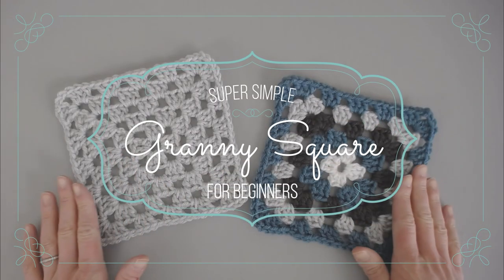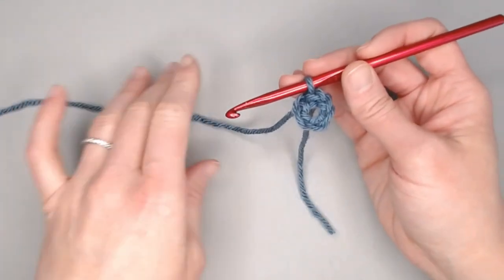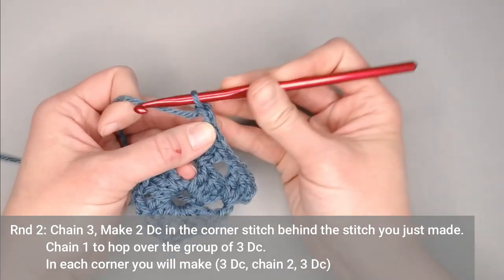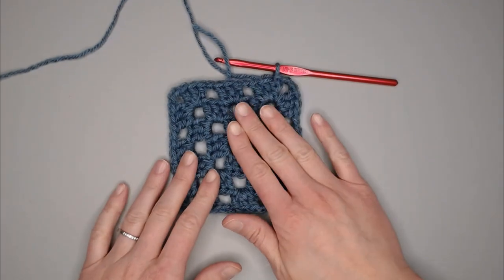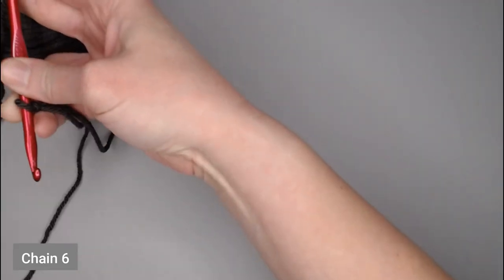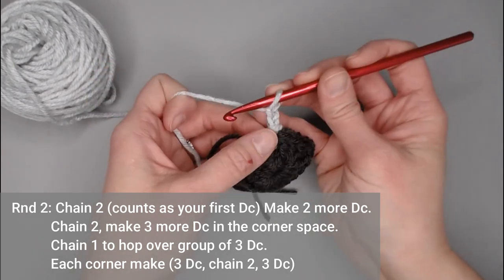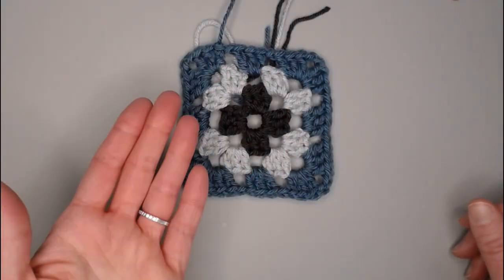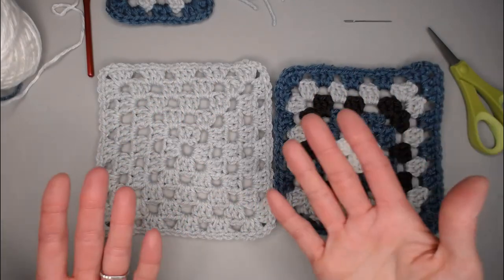How To Crochet A Granny Square : For Absolute Beginners : Crochet Pattern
Granny Squares are one of the most popular crochet projects around the world and throughout time. It is one of the most common projects that a beginner crochet will take on because there are so many things you can do with a granny square. If you are a beginner crocheter or even if you have been crocheting for awhile but haven't tried the granny square yet you will definitely want to give this project a go. You will be hooked. Pun Intended.

Level: Absolute Beginner Crocheter

Time Stamps:
Begin:  00:00
Materials:  01:12
Solid Color or Skein Granny Square
Begin:  02:33
Rnd 1:  03:06
Rnd 2:  05:05
Rnd 3:  08:09

Granny Square with color changes
Begin  11:43
Rnd 1:  12:32
Rnd 2:  15:07
Rnd 3:  17:39

Materials:
- Any size yarn can be used with this pattern.

- Crochet hook recommended on yarn label or for the size yarn you are using.
- Yarn Needle/Tapestry Needle